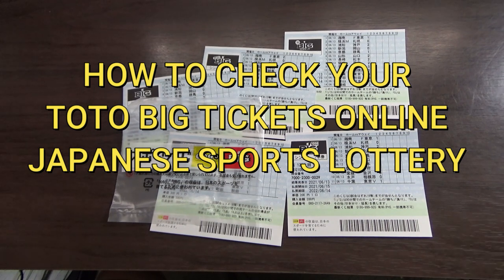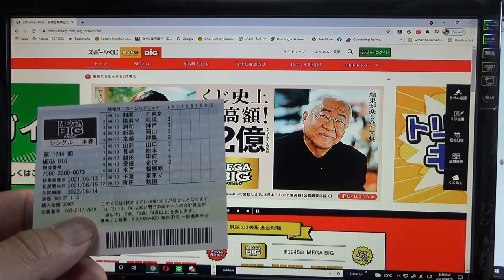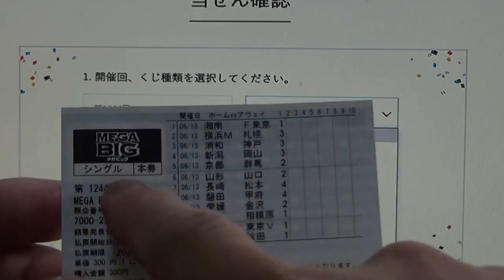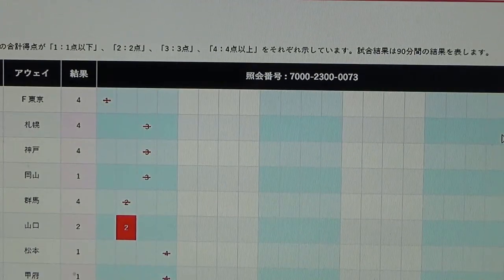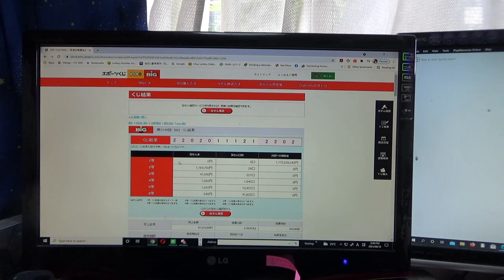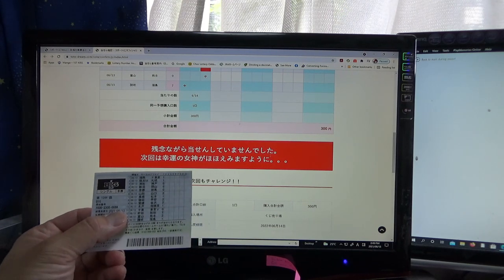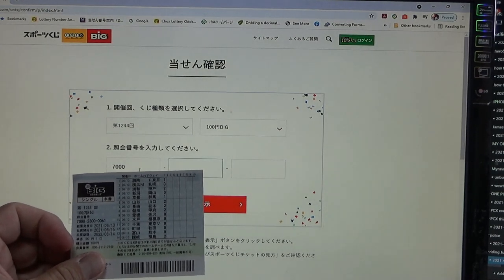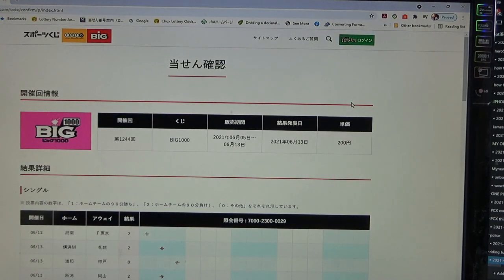HOW TO CHECK TOTO BIG ONLINE- JAPANESE SPORTS LOTTERY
How to check Toto Big online

Bingo 5,
Japan Lotto,
Japan scratch lotto
Japan sightseeing,
Japan travel guide,
JAPAN,
Japanese banking,
Japanese culture,
Japanese language,
Japanese,
Japanican,
lottery,
takarakuji,
things to do in Japan,
Tokyo,
Typhoon in Japan,
visit Japan,